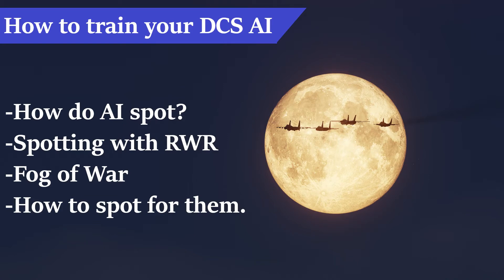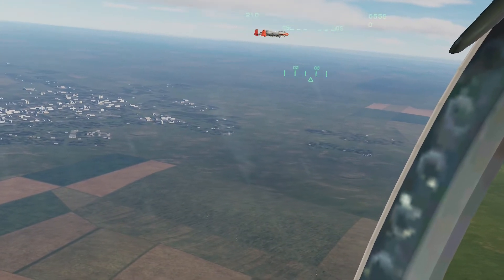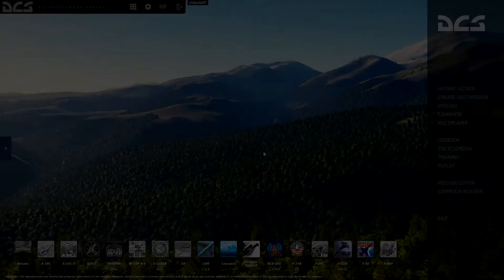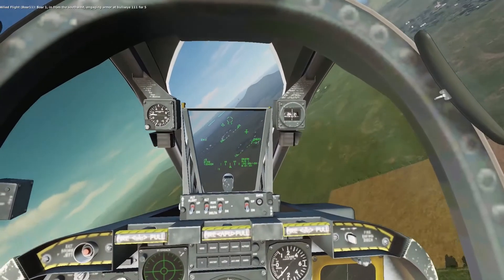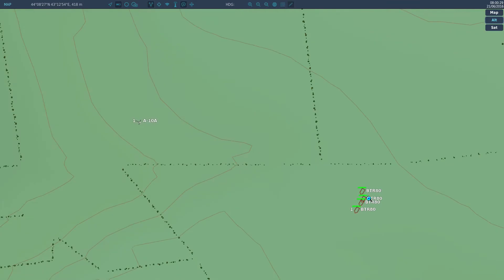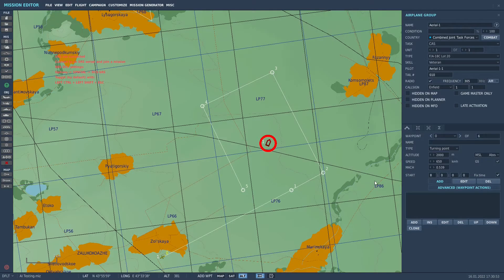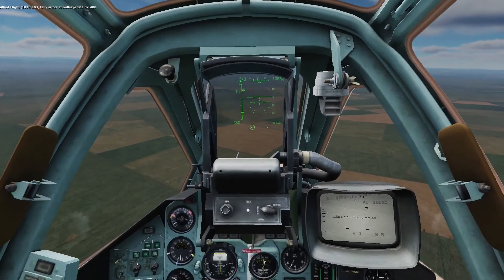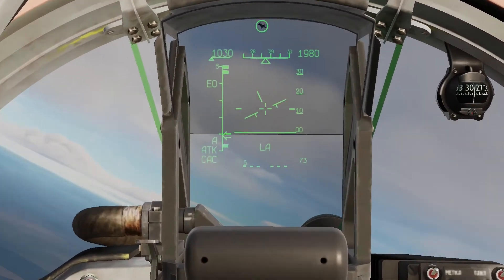DCS AI Tutorial: How the AI sees and Cockpit Visual Recon Mode.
I noticed a lot of people get frustrated at the AI not engaging their targets. This video should explain one of the more common issues the AI has when attacking. That is, seeing the enemy first. Believe it or not, these AI aren't omnipotent. They can't see very well, and sometimes they need help. You can use Cockpit Visual Recon mode to help them out .
If there is enough interest in this, I will make some more of these.

Ending song: "Old War Machines" by Ben Prunty.